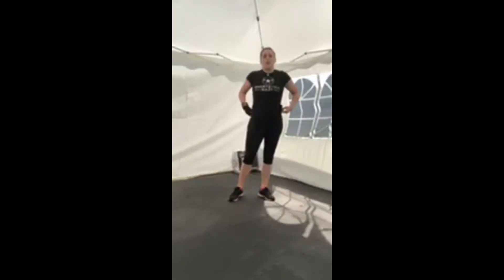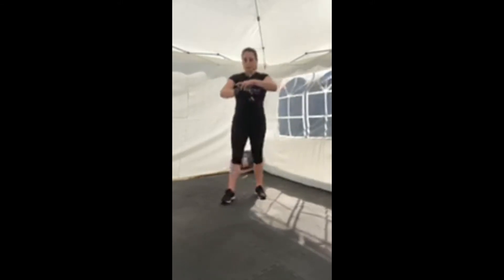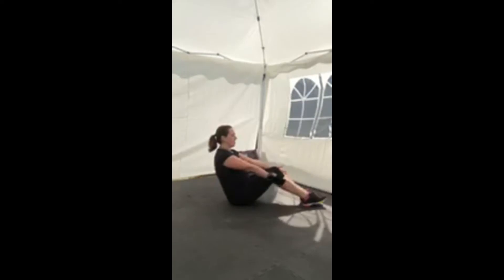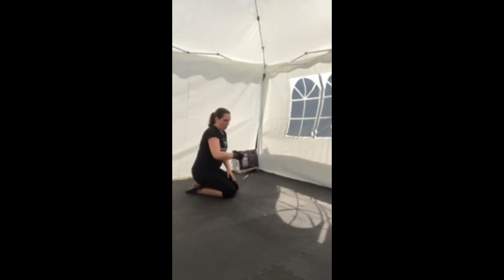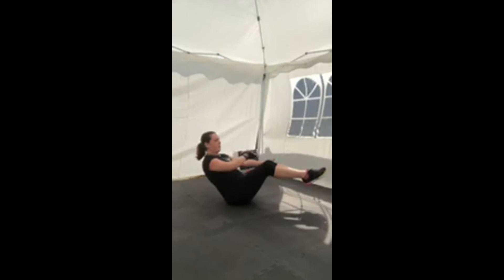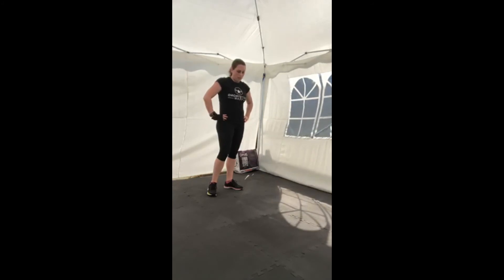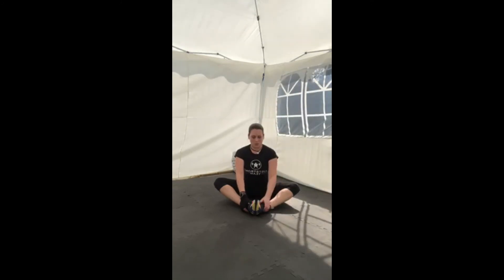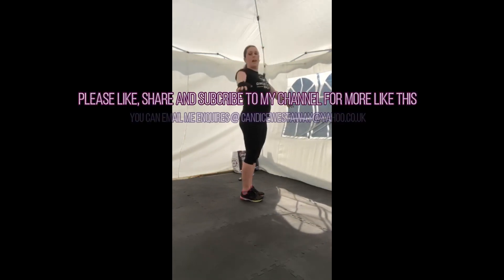18 minute athome HITT workout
Here is a 18 minute at home HITT workout for you to following along with during the Covid-19 outbreak.
You don't need any equipment for this workout and can repeat as many times as you like.
All comments and feedback are welcome.
Is there anything that you would like me to cover?
This Girl Can ambassador